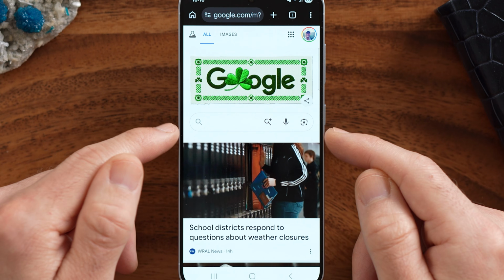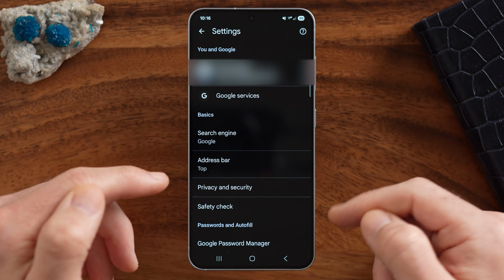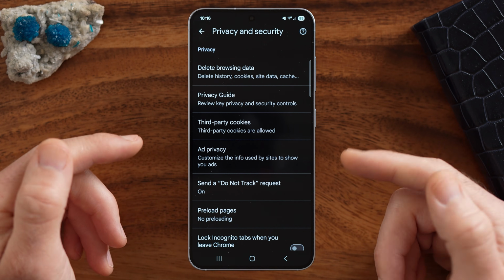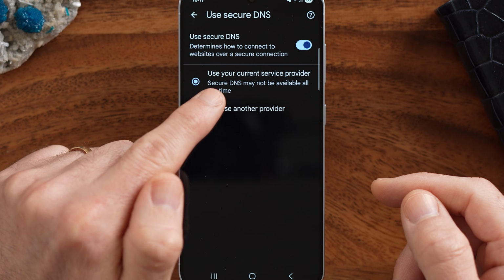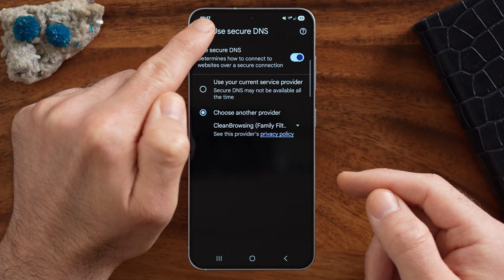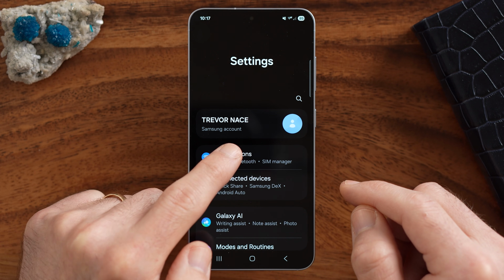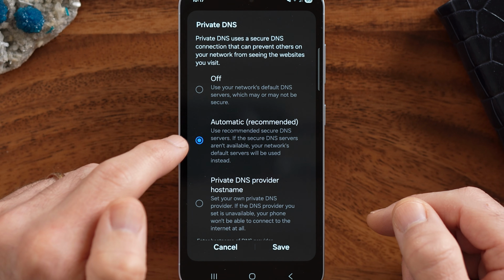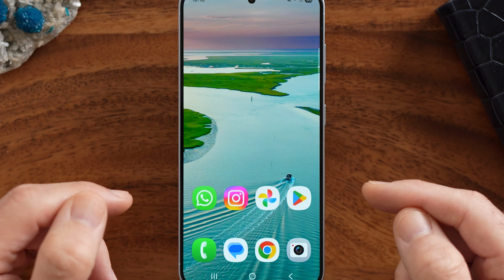How To Block Porn Websites On Android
Here's how to block porn and adult websites on your Android phone.